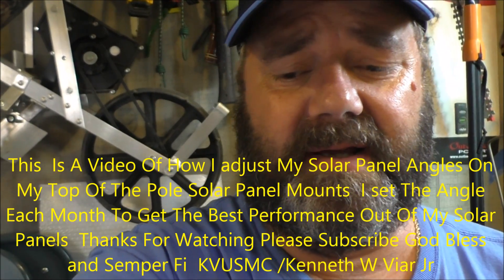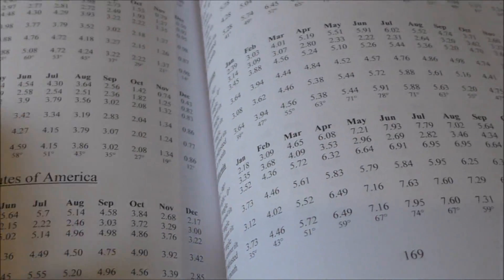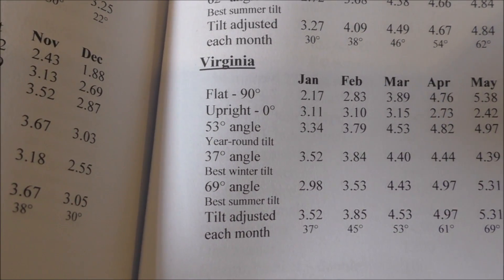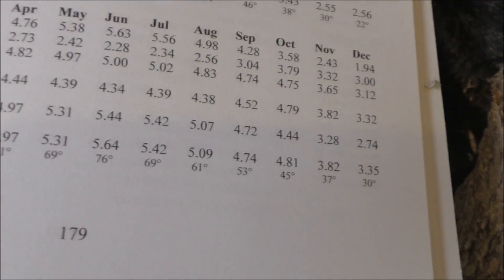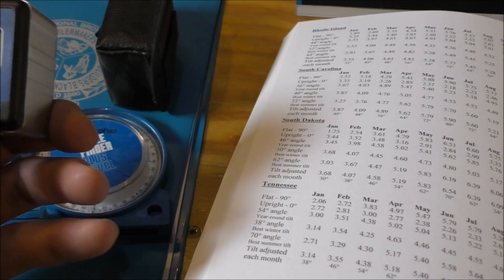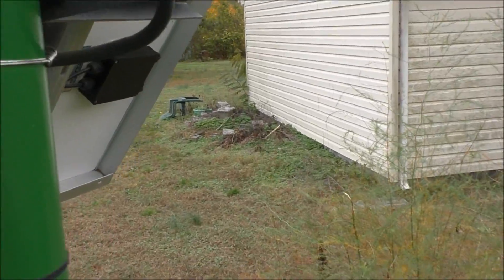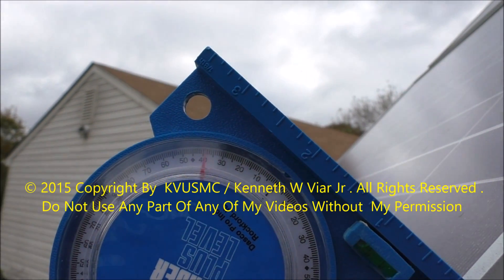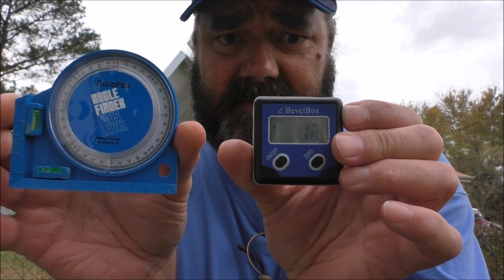Adjusting Solar Panels To Get Your Proper Angle For Your Time Of Year BY KVUSMC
This  Is A Video Of How I adjust My Solar Panel Angles On My Top Of The Pole Solar Panel Mounts  I set The Angle Each Month To Get The Best Performance Out Of My Solar Panels  Thanks For Watching Please Subscribe God Bless and Semper Fi  KVUSMC /Kenneth W Viar Jr